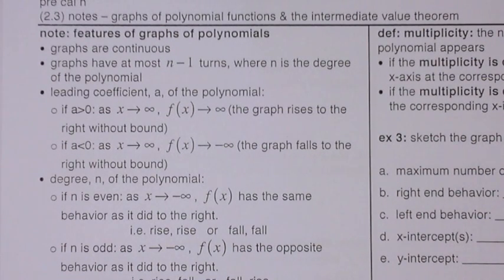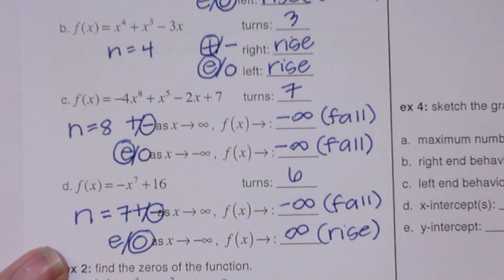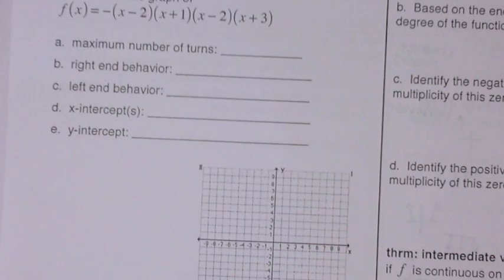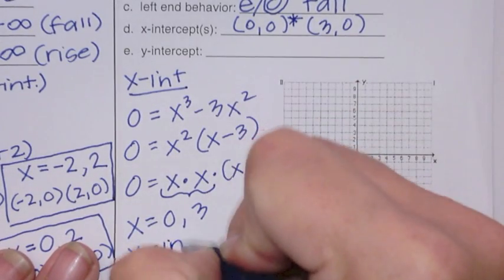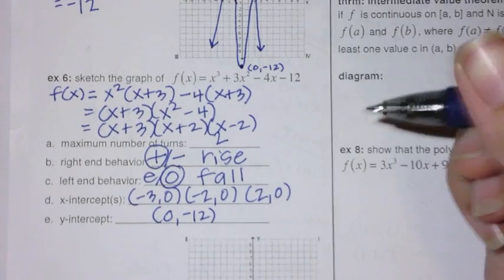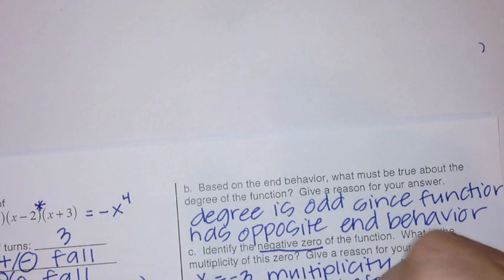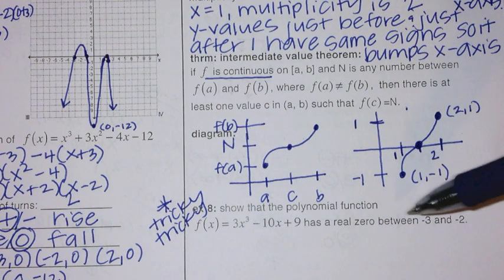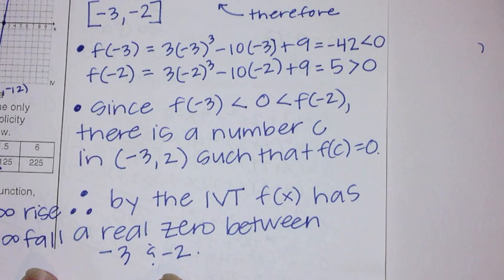2.3 graphs of polynomials